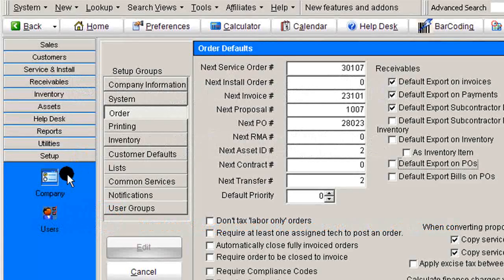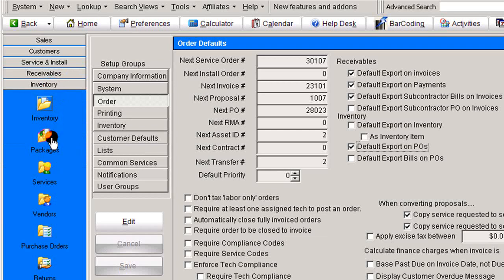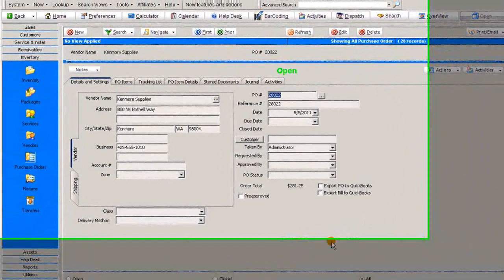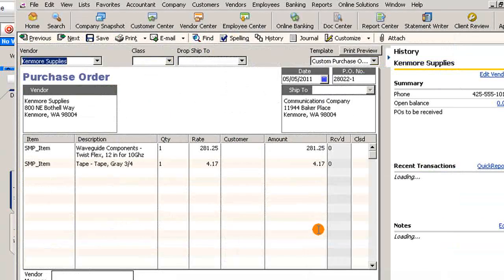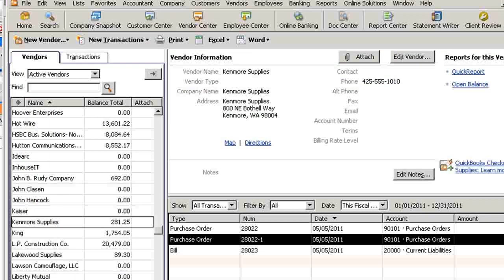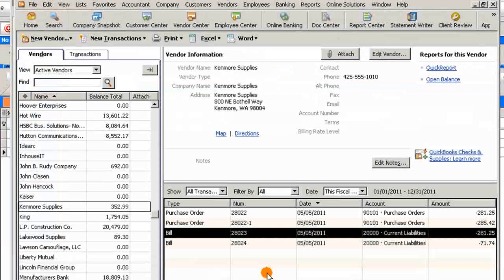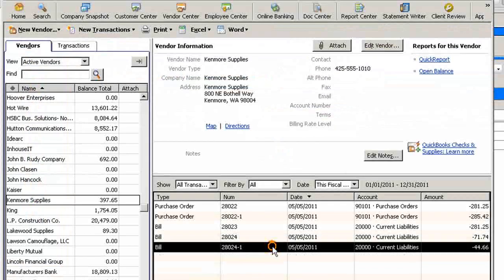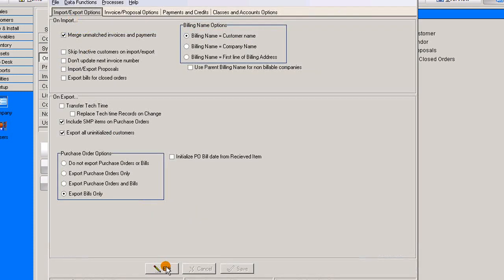Syncing Purchase Orders